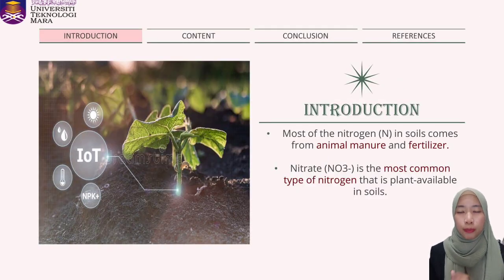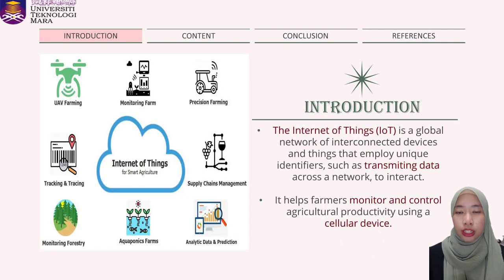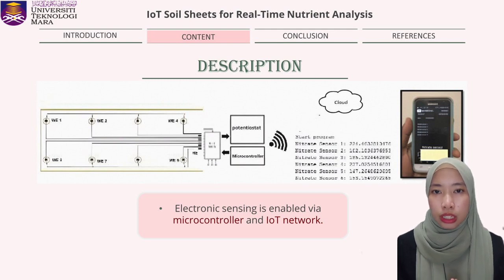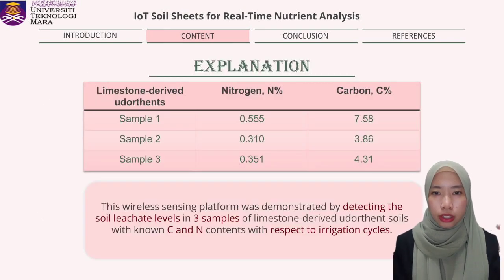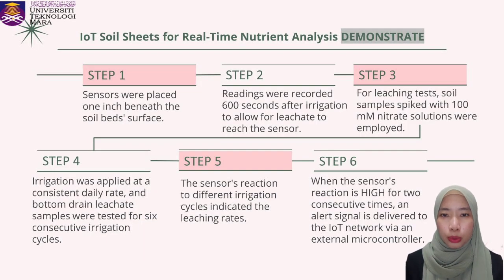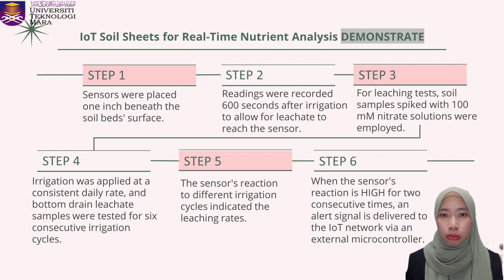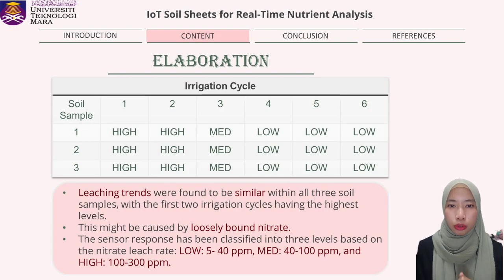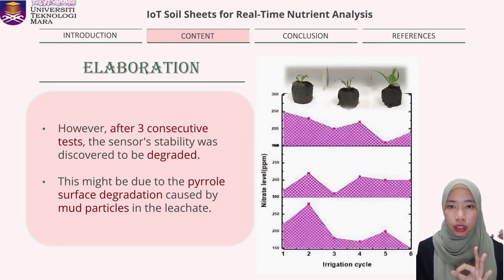IoT Soil Sheets Nutrient Analysis - Oral Presentation AGR491